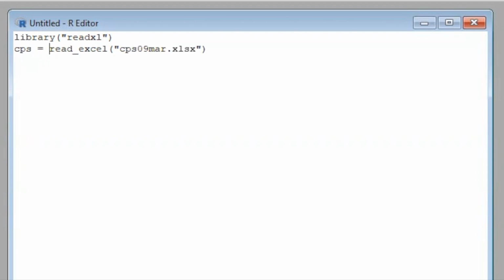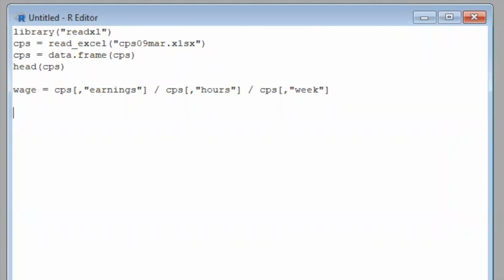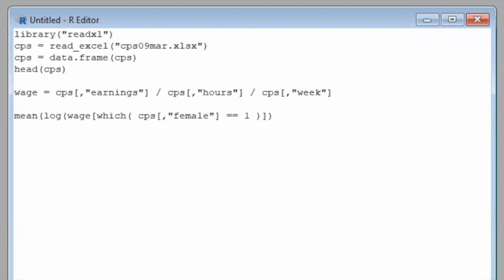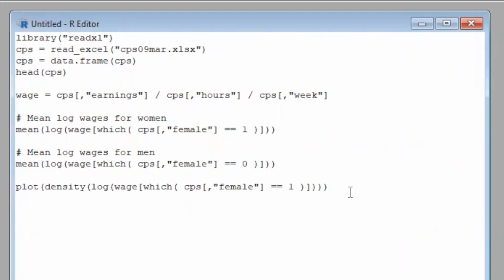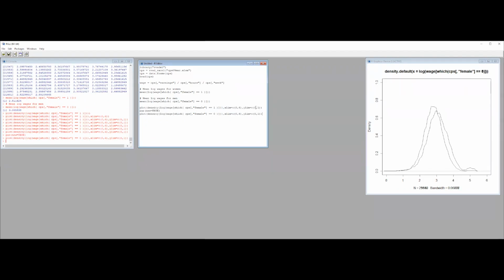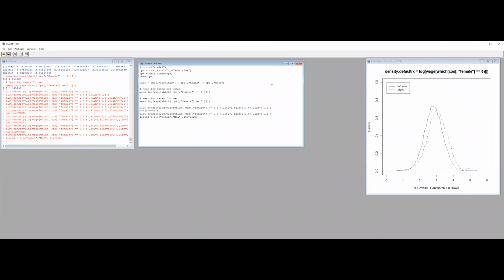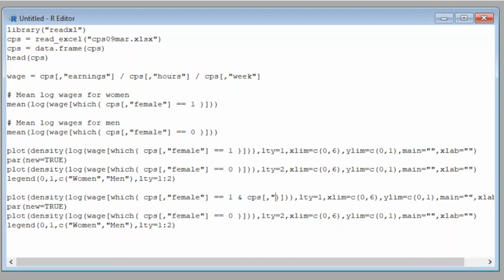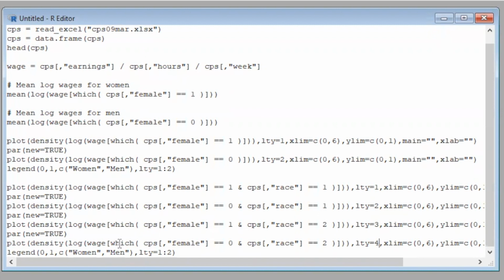Programming in R #2: Conditional Density & Conditional Statistics (Replicating Hansen's Section 2.3)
This video demonstrates how to plot conditional densities, and to compute conditional statistics. We replicate Section 2.3 of B.E. Hansen's textbook "Econometrics."

Y. Sasaki. Department of Economics, Vanderbilt University